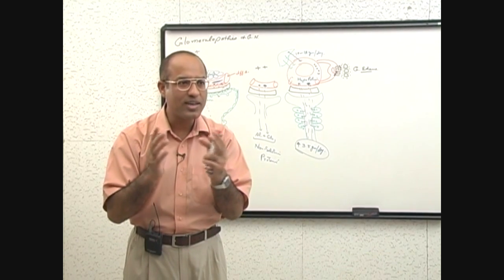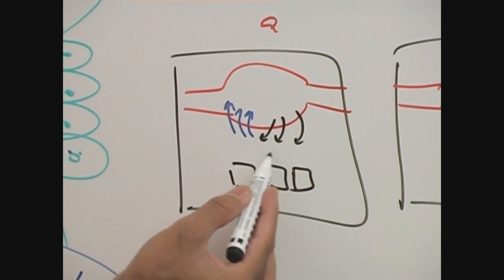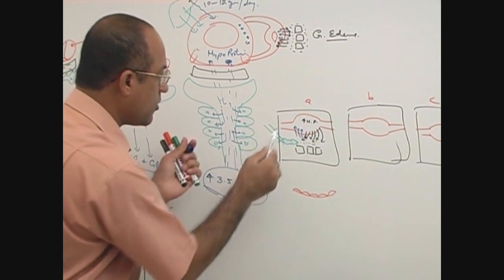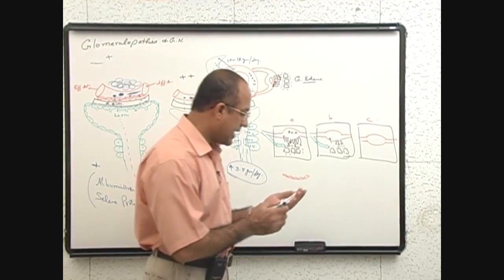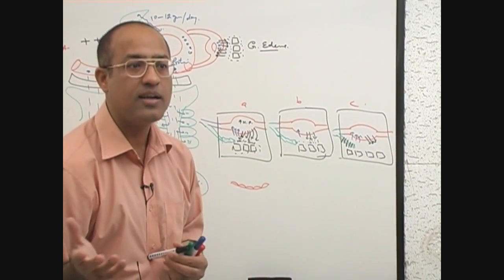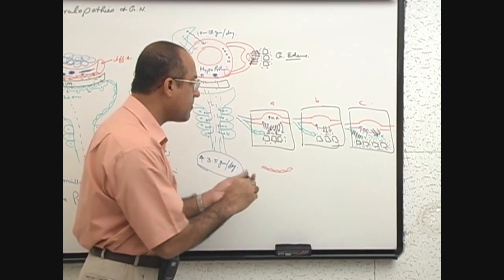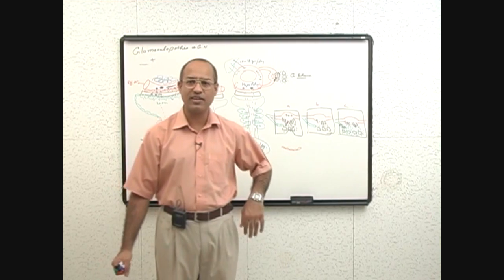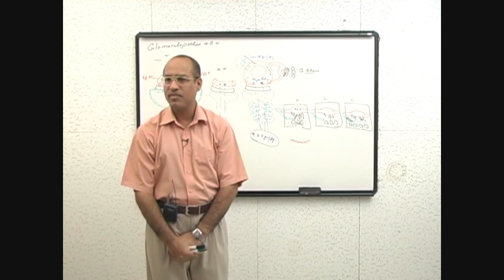Nephrotic Syndrome | Part 4🩺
1. More than 800+ Medical Lectures.
2. Basic Medical Sciences & Clinical Medicine.
3. Mobile-friendly interface with android and iOS apps.
5. Download option for offline video playback.
6. Fanatic customer support and that's 24/7.
7. Fast video playback option to learn faster.
8. Trusted by over 2M+ students in 190 countries.

00:00:00 Periorbital edema
00:00:58 Pitting and non-pitting edema
00:07:55 Example